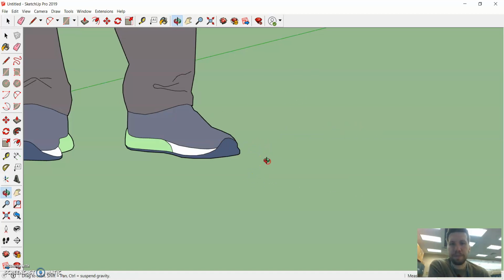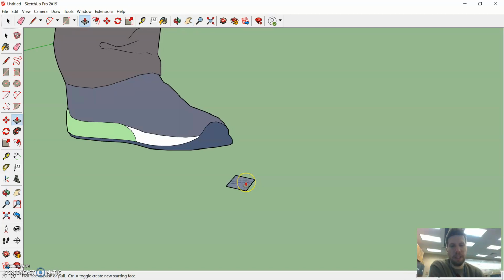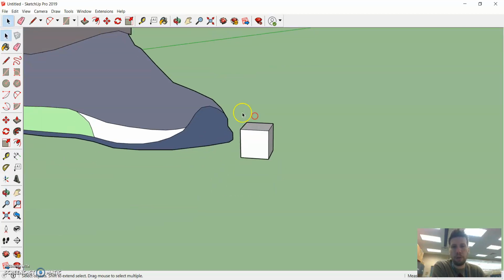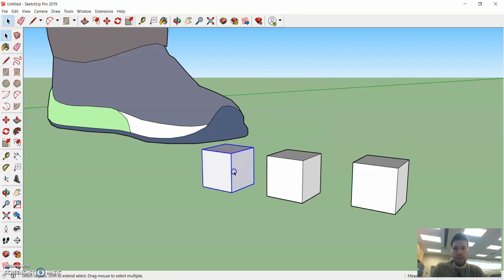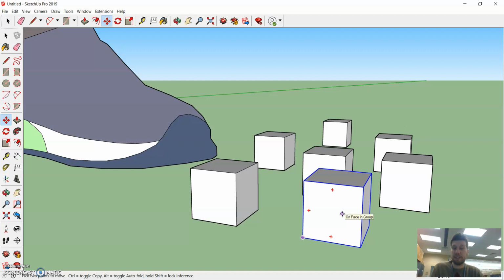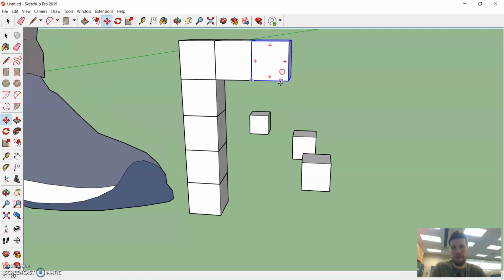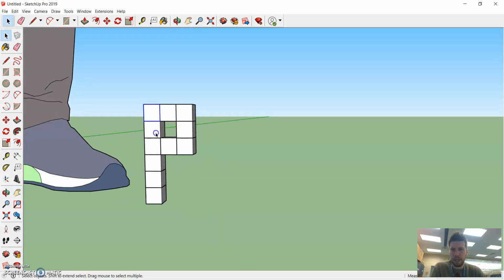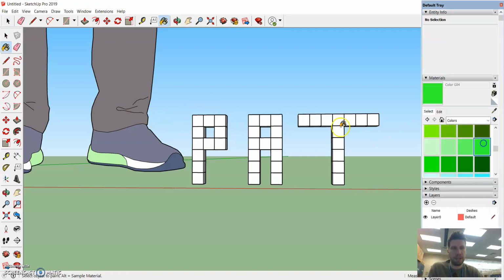SketchUp Tutorial 2 - Grouping and Moving Boxes